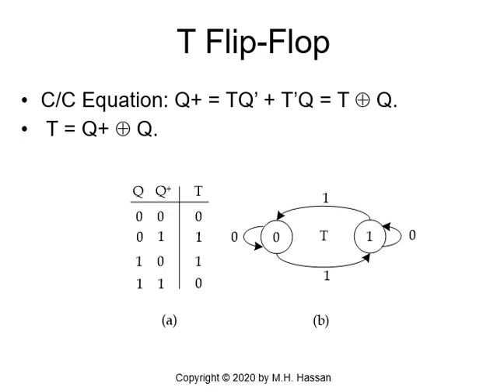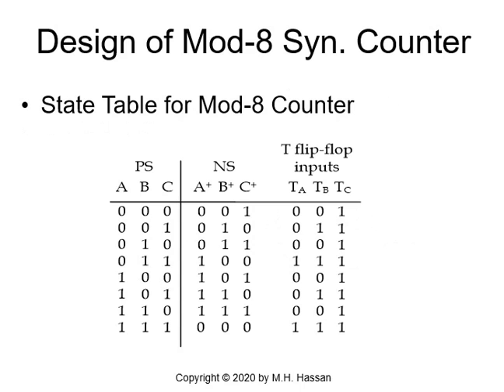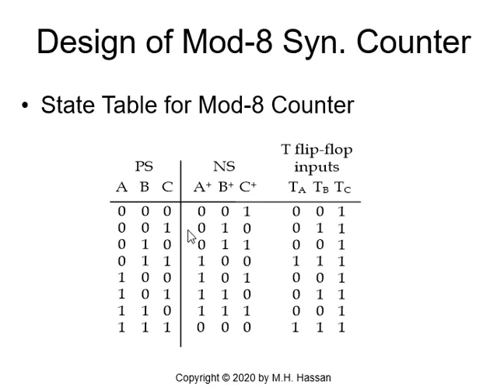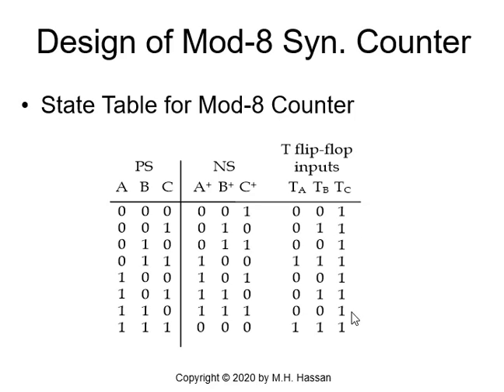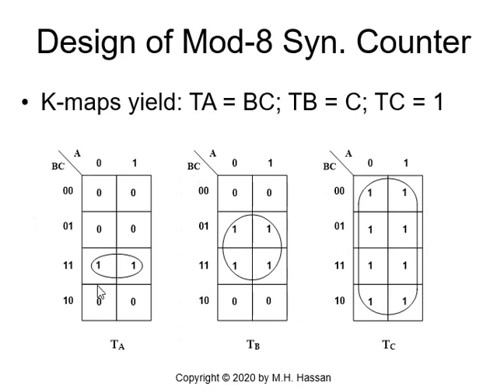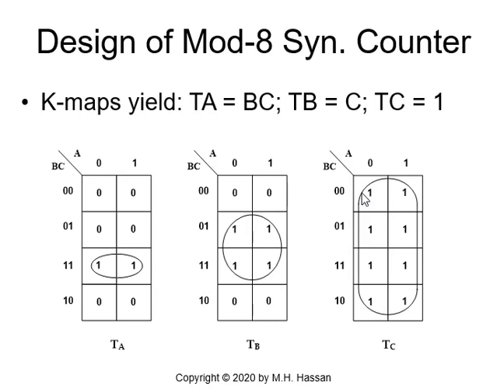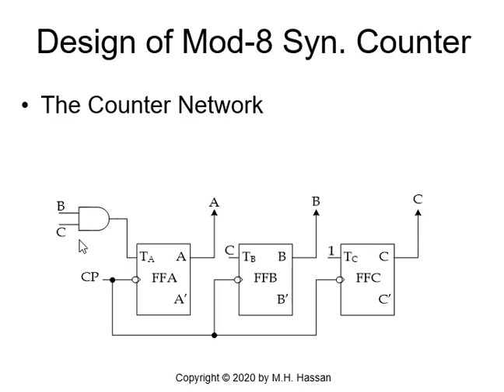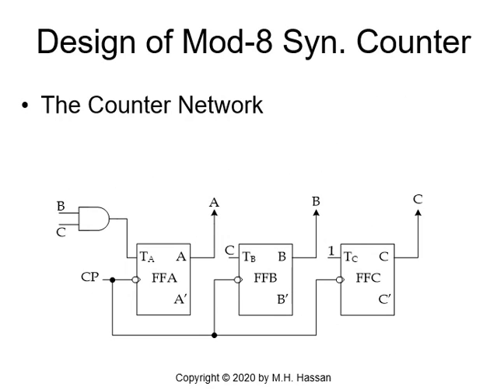Synchronous Counters Design Using T Flip-Flops, Digital Logic Design, Lecture #40, TheEngineeringDoc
Synchronous Counters Design with T Flip-Flops, Generating the State Table, Generating K-maps, Driving the Excitation Functions for the Flip-Flops.